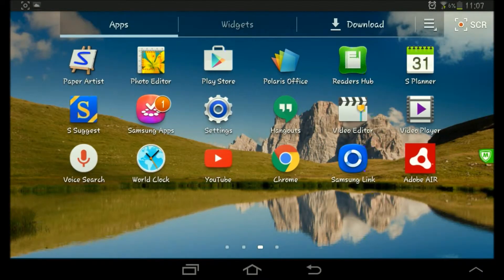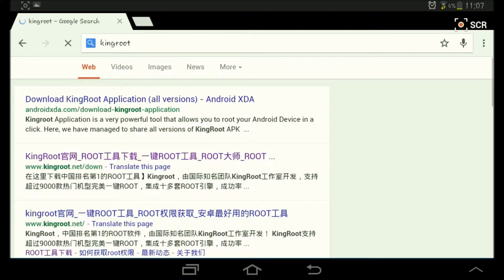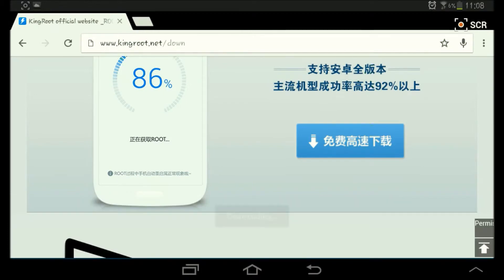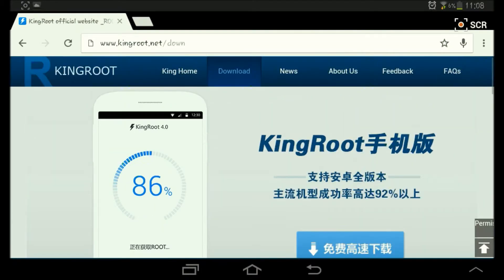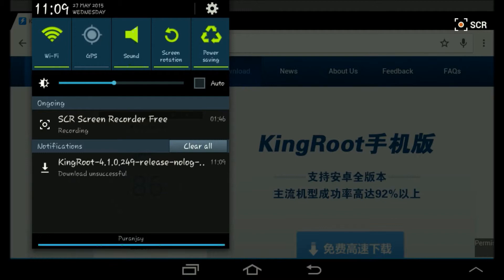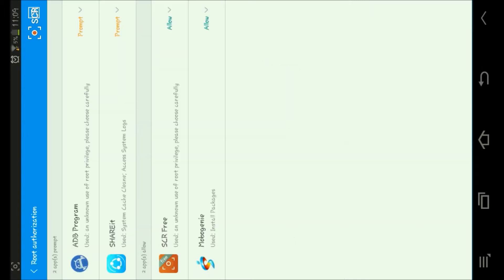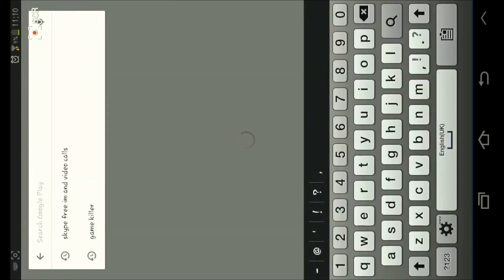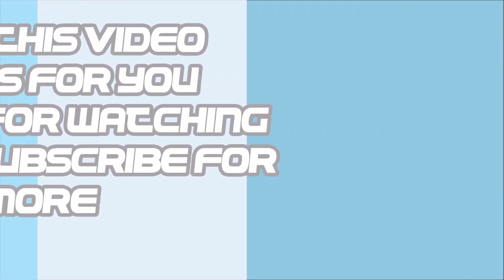How to Root Any Android Device Without PC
THIS VIDEO WILL SHOW YOU HOW TO ROOT ANY DEVICE WITHOUT PC KEPP WATCHING AND SUBSCRIBE FOR MORE.IF YOU WANT VIDEO OF HOW TO DOWNLOAD ADOBE PHOTOSHOP,AFTER EFFECTS AND CINEMA 4D FOR FREE PLEASE STATE IN THE COMMENTS SECTION